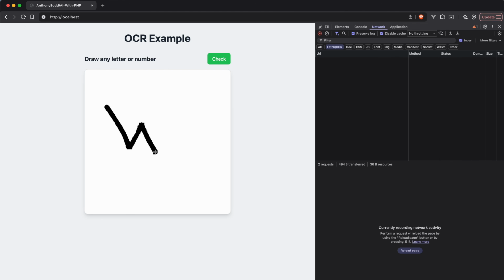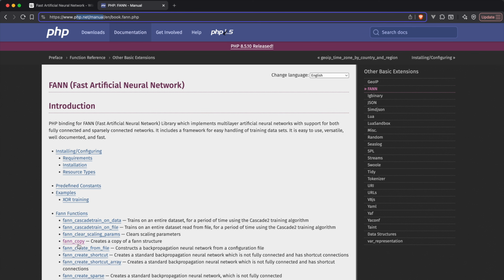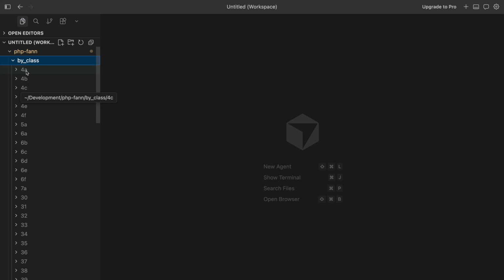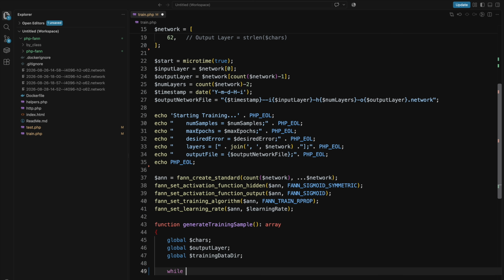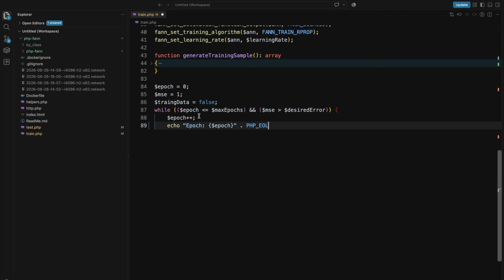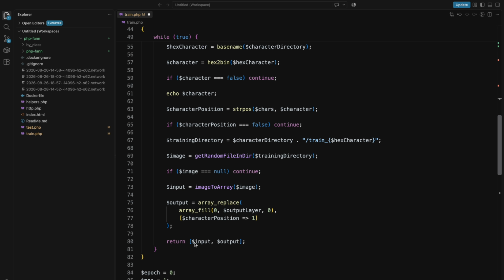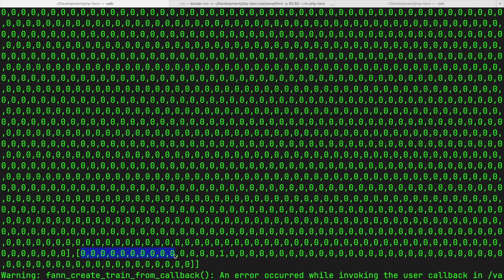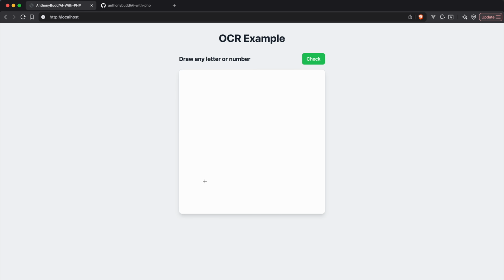Building AI.. but using PHP not Python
In this video I investigate if you can build Ai technology with PHP instead of Python. All code is available on GitHub.

Errol Brandt from Kiraa.ai: "The entire data science ecosystem runs on Python. Python has become the lingua franca of the Al world."